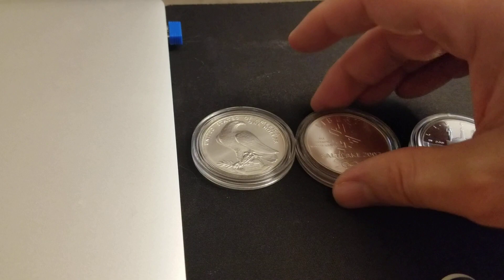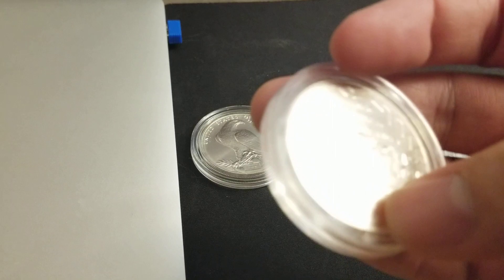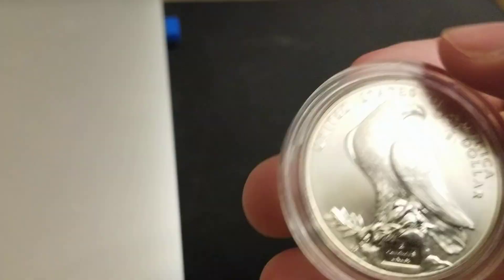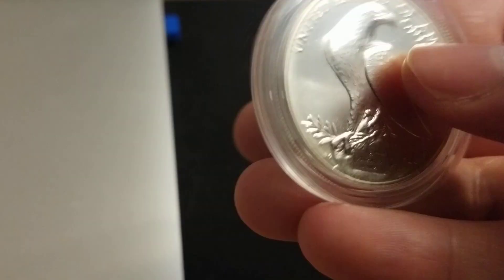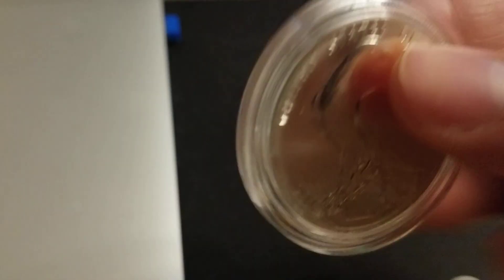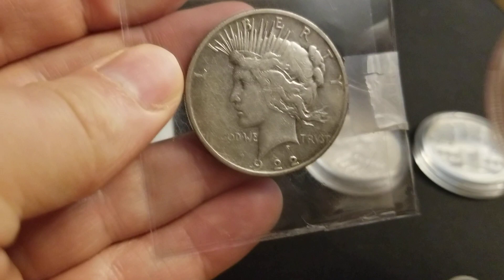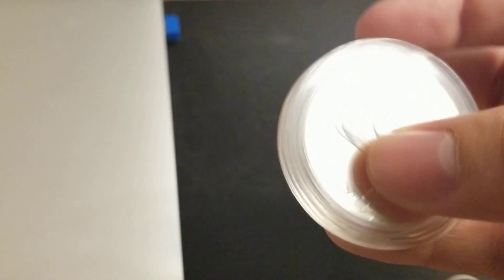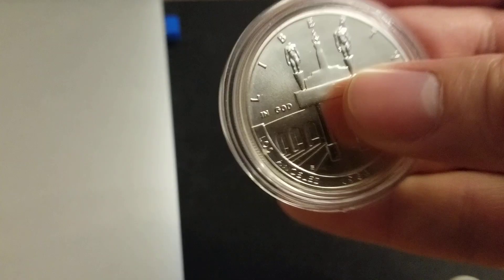Dhole mating habits in the wild!!! And cheap silver!!!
Silver stacking hack, and some discovery  channel  shenanigans.